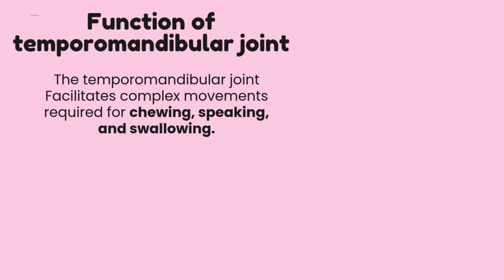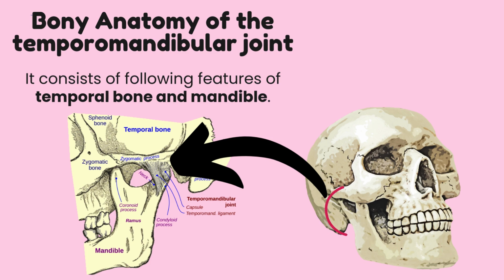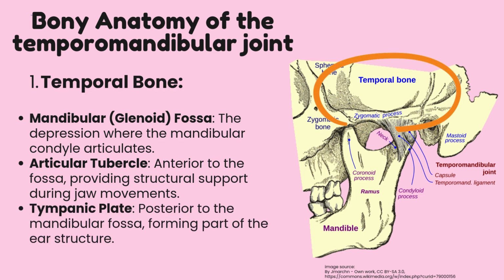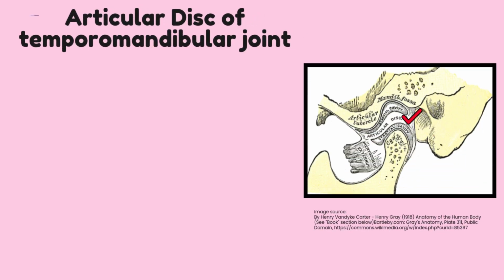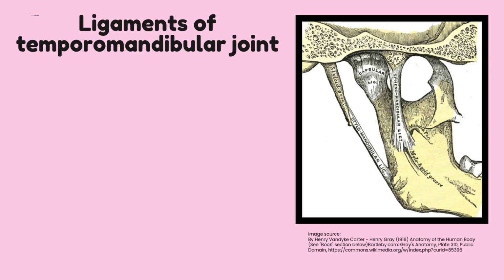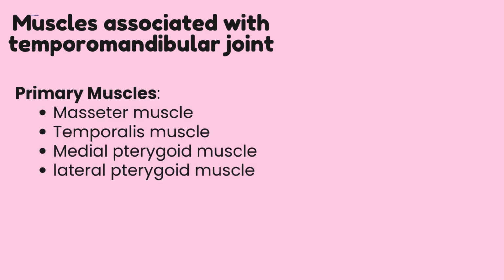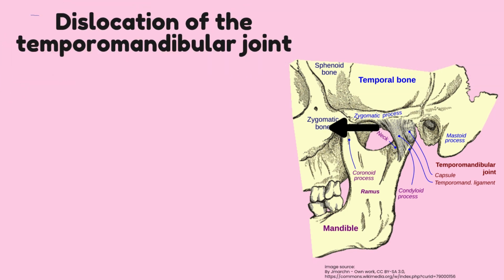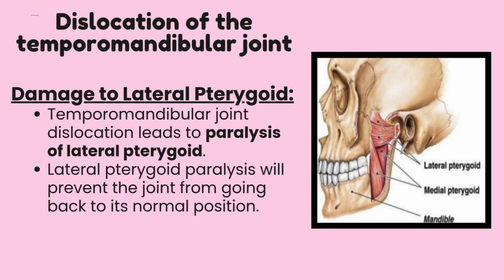Anatomy of Temporomandibular joint ( TMJ ) | Head and Neck Anatomy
✅ Bones of the TMJ: Understand the skeletal framework that forms this joint.
✅ Articular Disc: Explore its structure, function, and how it facilitates smooth jaw movements.
✅ Ligaments of the TMJ: Learn about the key ligaments that provide support and stability.
✅ Muscles of Mastication: Discover how these muscles enable chewing, speaking, and other jaw functions.
✅ Nerve and Blood Supply: Understand the intricate network that keeps the TMJ functioning properly.
✅ Clinical Relevance: Gain insights into disorders like TMJ dysfunction, their causes, and their impact on dental and medical practice.

This lecture is ideal for medical and dental students, healthcare professionals, and anyone keen to learn the detailed anatomy of the TMJ, its biomechanics, and its role in everyday activities like chewing and speaking.
Temporomandibular Joint (TMJ) Anatomy | 3D Anatomy Tutorial | UKMLA | CPSA | PLAB 2
Other Questions answered and video tags:
Temporomandibular joint disorder
Temporomandibular joint dysfunction
Temporomandibular joint disorder treatment
Temporomandibular joint dysfunction treatment
Temporomandibular joint treatment
Temporomandibular joint animation
Temporomandibular joint disorder signs and symptoms
Temporomandibular joint dislocation
Temporomandibular joint anatomy
TMJ Disorder
TMJ dysfunction
TMJ Syndrome
TMJ disorder treatment
TMJ Explained
TMJ treatment
How is temporomandibular disorder treated
What is tmj disorder
Treatment of temporomandibular joint disorder
Temporomandibular joint disorder explained
Do you ever wake up in the morning with soreness or stiffness in your jaw? You might have temporomandibular joint disorder — also known as TMJ.

Your temporomandibular joint connects your jawbone to your skull. When this joint isn’t working well, it can cause pain. And if you clench or grind your teeth at night, you are likely making the problem worse.

TMJ can occur due to overuse or an internal derangement, or displacement. If you have TMJ, you likely experience pain while eating, talking or yawning. You might even have ear symptoms, such as congestion or ringing in the ear. Additional signs of TMJ include clicking and popping in the jaw and a “locked” or tight jaw.
Animation showing how the jaw bone, articular disc, ligaments (articular capsule, lateral TMJ ligament, sphenomandibular ligament, and stylomandibular ligament)  along with jaw muscles (masseter, temporalis, and lateral pteryoid) all move relative to each other. This animation made to support other TMJ related video topics, but I thought it would be nice to show them all by themselves here!
The TMJ connects the temple bone of the skull to the lower jaw bone. TMD is a condition that can cause pain and dysfunction in the jaw joint, the muscles that control the jaw or both.

Signs and symptoms of TMD include:
•Painful clicking or grating in your jaw
•Painful locking or clenching of your jaw
•Pain while talking, chewing or opening your mouth wide
•Headaches and neck pain
•Pain, ringing or fullness in your ears

Hearn suggests the following things to avoid:
•Opening your mouth forcefully, such as while yawning or yelling
•Crunchy or hard foods
•Taking large bites of food
•Foods that require prolonged chewing
•Chewing gum

You also should take notice of habits, such as biting your nails, chewing your cheeks or lips, resting your jaw on your hand, or clenching and grinding your teeth.

temporomandibular joint (TMJ) pain. This condition results from inflammation in the jaw joint, which can be caused by several different things. TMJ symptom management and treatment is also reviewed.
5 Common TMJ Disorders (Causing Ear Pain, Jaw Pain, Lockjaw, and/or Clicking/Popping)
Anatomy of Temporomandibular joint ( TMJ ) Head and Neck - Gross Anatomy medical animations